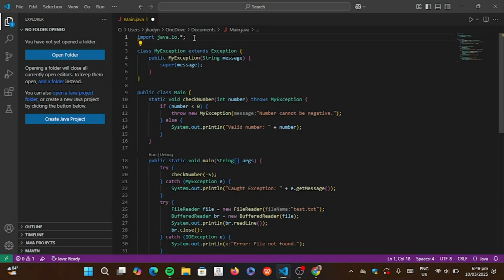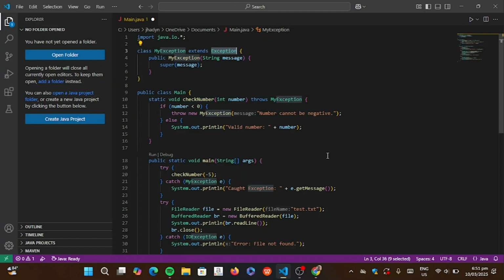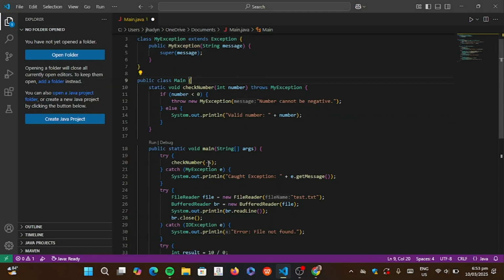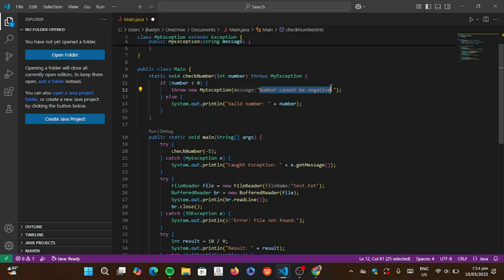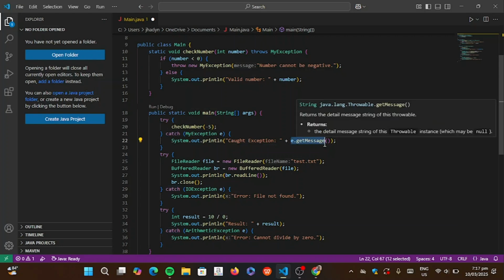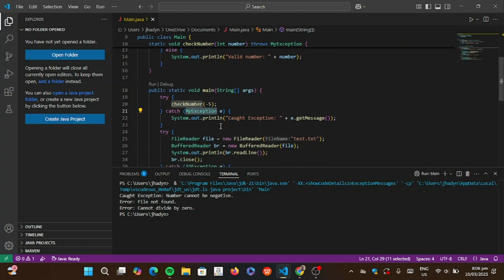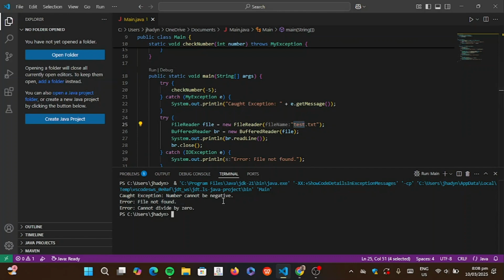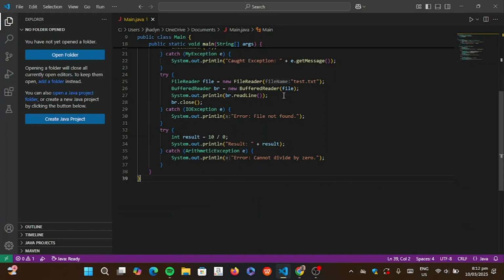Exception Handling in Programming | Video Presentation